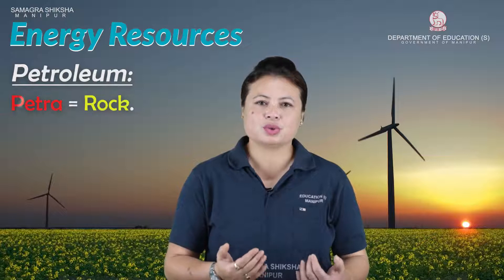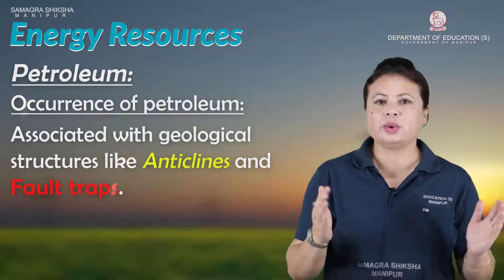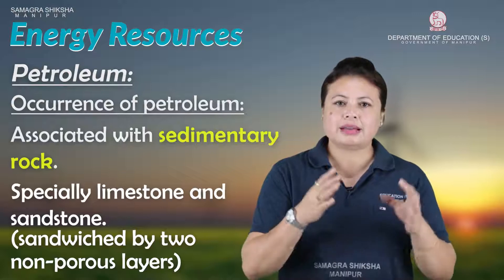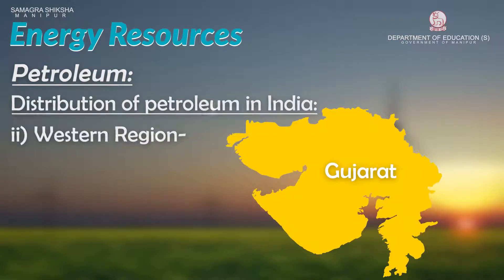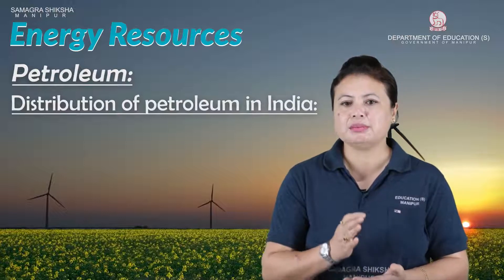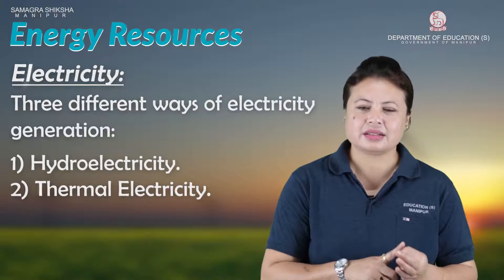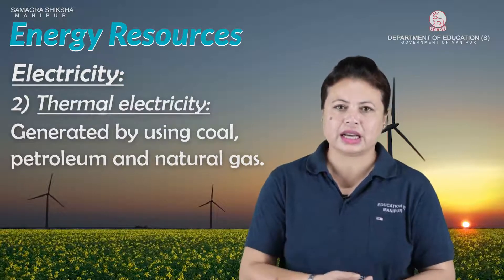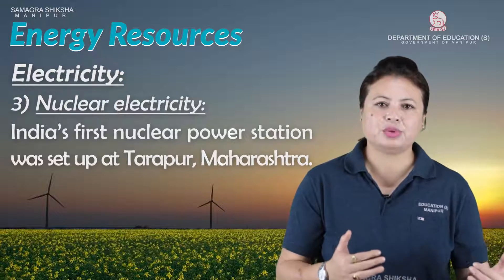Class X Geography Chapter 5: Energy Resources (Part 2 of 3)